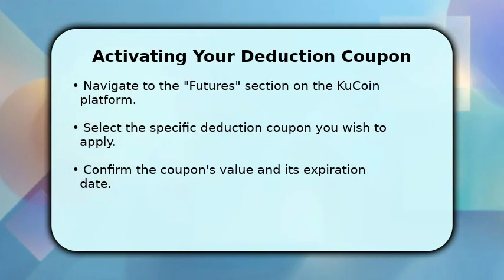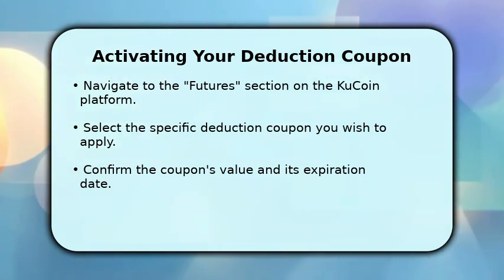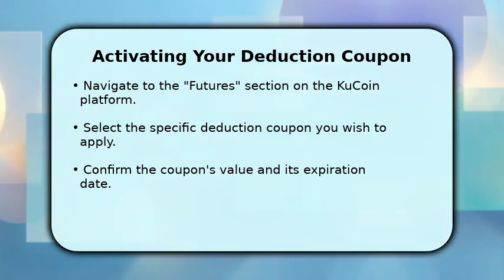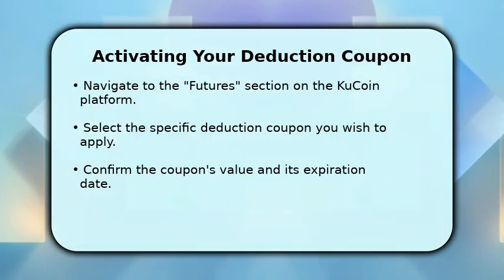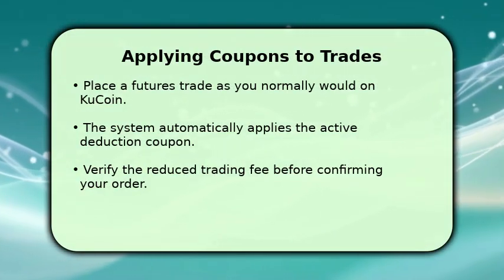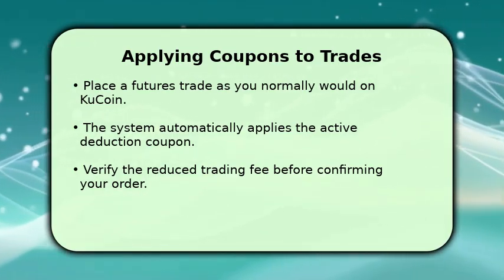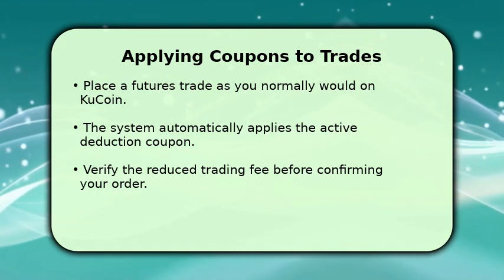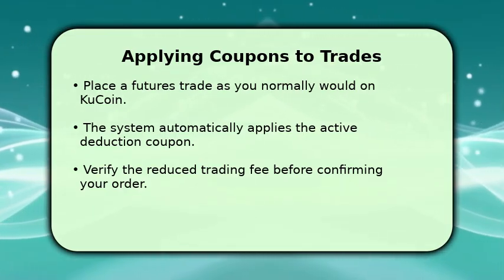How to Use Future Deduction Coupon in KuCoin (Easy Method)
In this video, we will show you how to use the future deduction coupon on KuCoin. This feature allows users to deduct a certain amount from their futures trading fees. We will walk you through the step-by-step process of enabling and using the future deduction coupon on KuCoin. Whether you're a beginner or an experienced trader, this video will help you understand how to make the most out of your KuCoin account.

KuCoin futures trading fees, future deduction coupon KuCoin, how to use future deduction coupon, KuCoin fee reduction methods, futures trading on KuCoin, KuCoin trading tips and tricks, cryptocurrency trading fees, KuCoin account management, KuCoin futures trading strategies